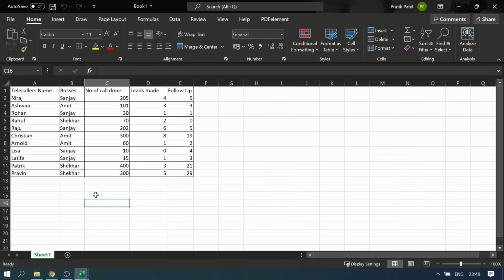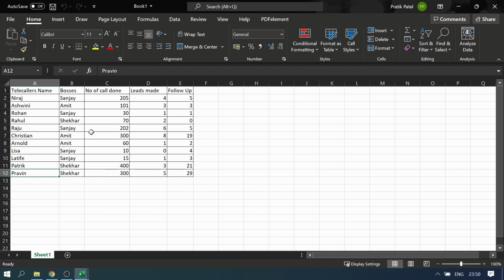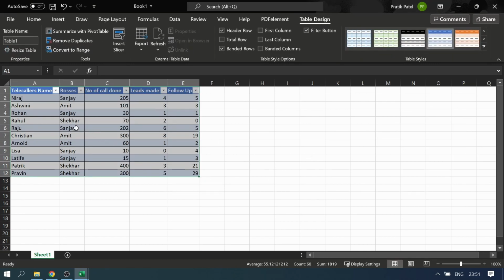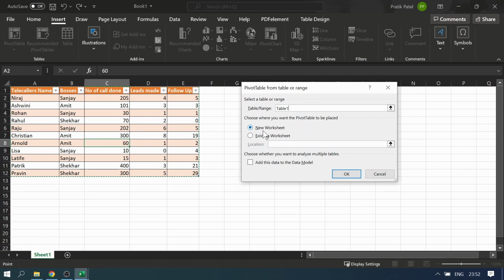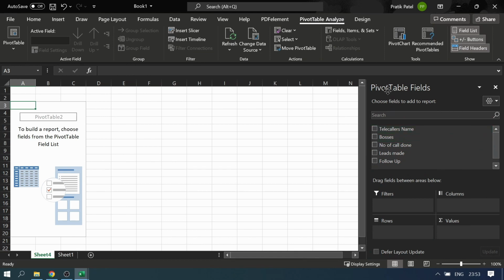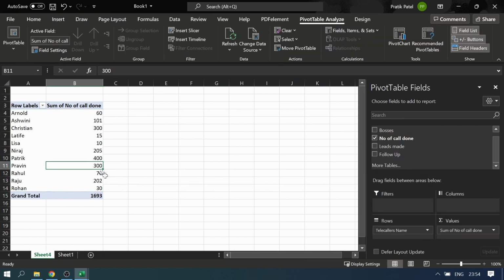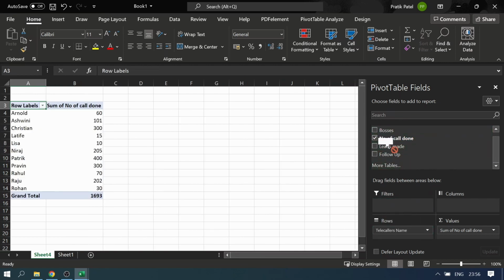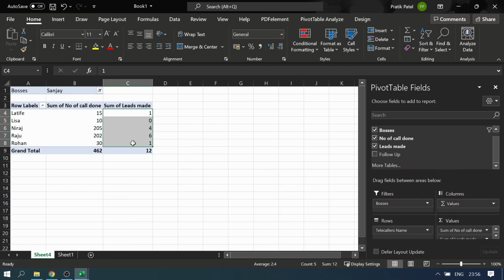How to use pivot option in excel?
One can get to know about pivoting in excel to extract the most important data. One can get to know how to get more specific data from bundles of data points or information in Excel by using pivoting.